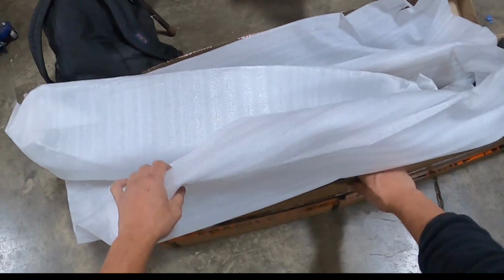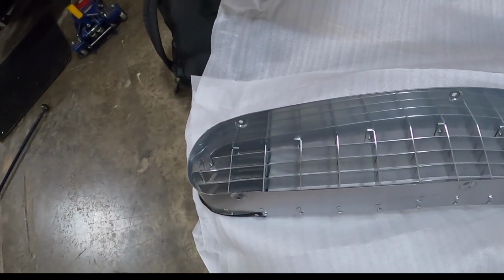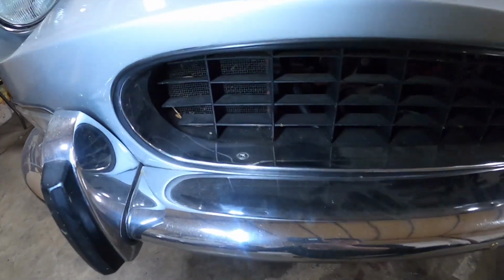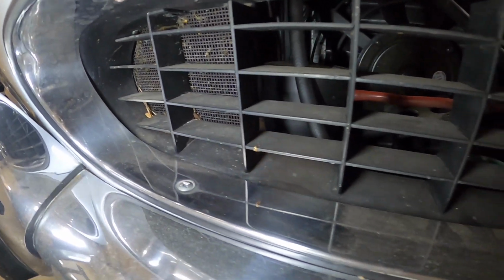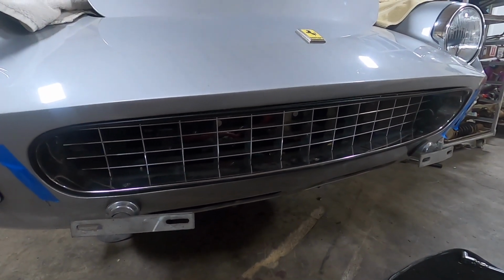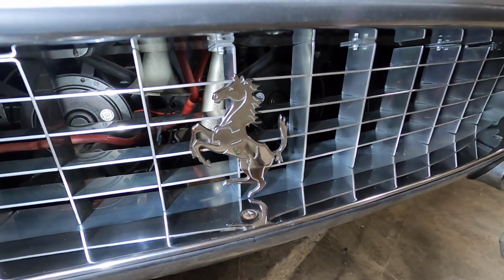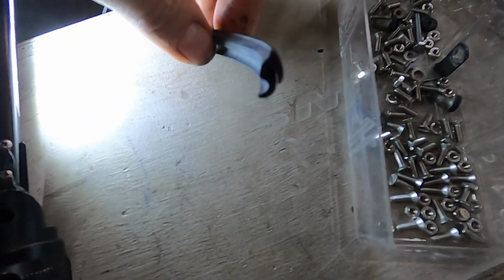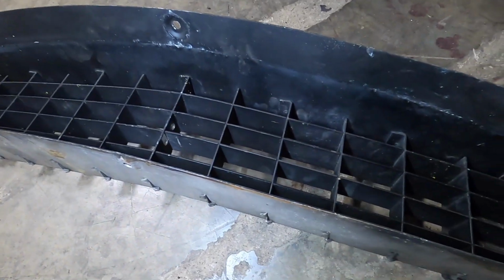Ferrari 330 Grille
Buying a Fabricated Grille for a Ferrari 330GT 2+2 and fitting it to the car.